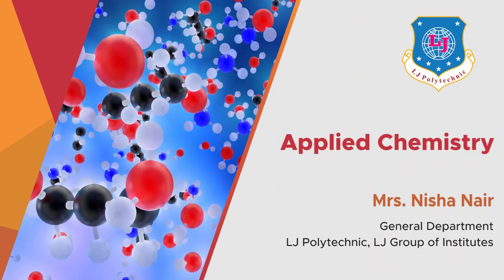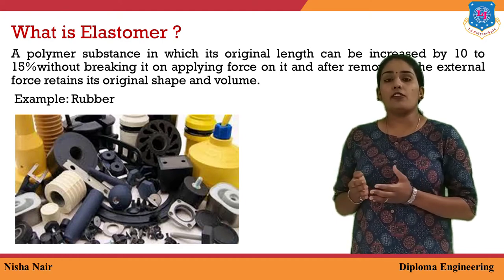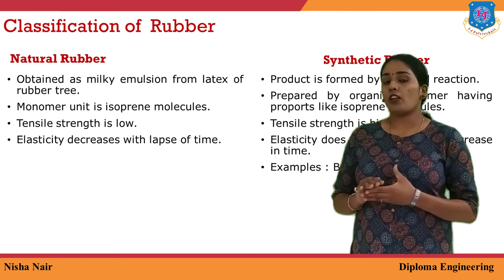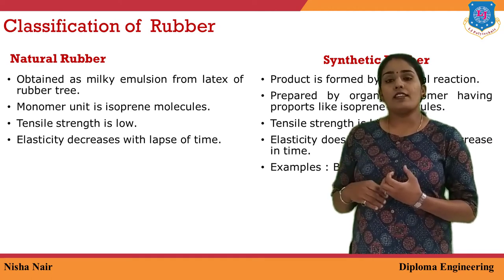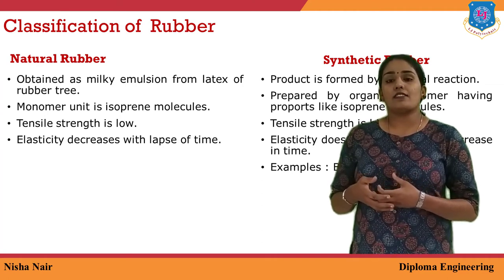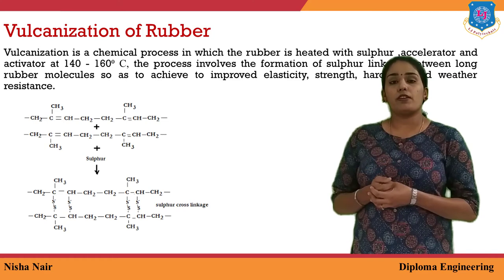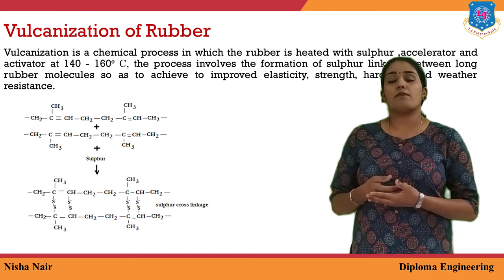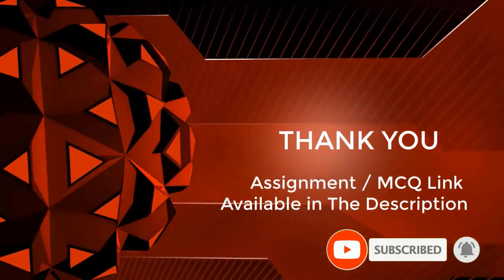Elastomer and vulcanization of rubber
In this video you will understand about the elastomer and example of elastomer with their property and vulcanisation of rubber.
Elastomer# Applied Chemistry#GTU#3300009
This channel helps all my engineering students to learn about the role of subject chemistry in engineering field.